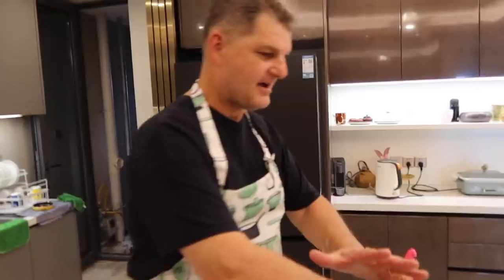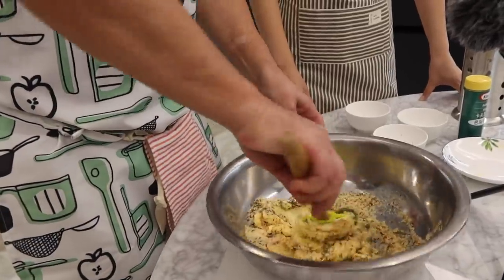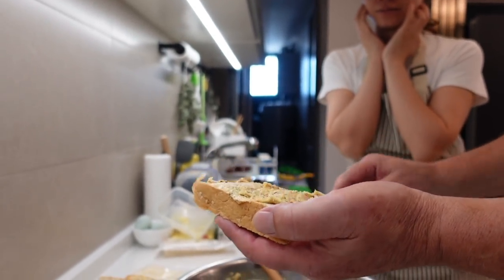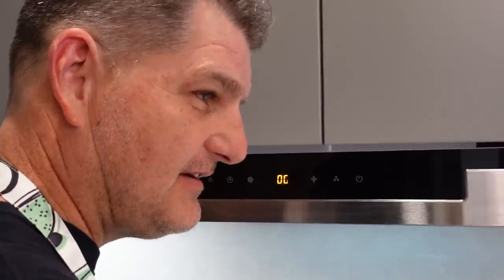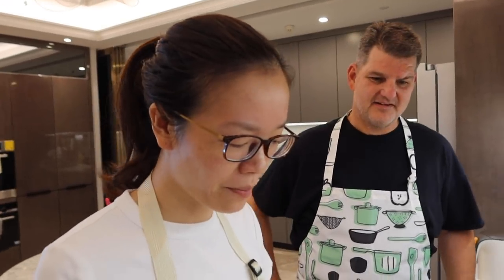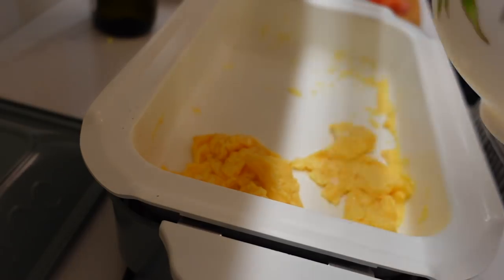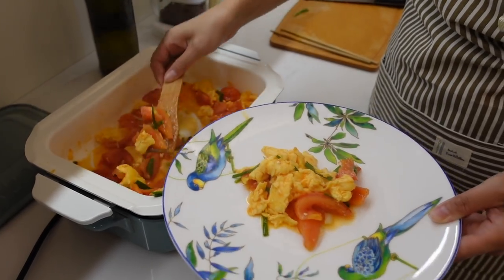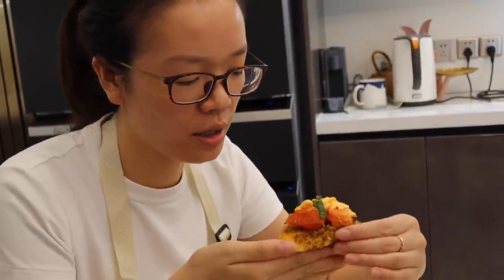Cooking American vs. Chinese Food | What is better?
The first episode of a concept show called “Cooking with DNA”.  Darren, an American, and Anny, a Chinese Native, compare their cooking styles by sharing a kitchen in China and making common dishes from their home countries.

In this episode, Darren cooks up some Fiery Texas Toast and Anny whips up some Tomato and Egg, a very common dish in China.

How was the show?  What are your thoughts?  Comment in the comment section below!
D’s Fiery Texas Toast
(THIS IS FOR 8 PC OF TOAST w/extra)
200g-250g butter
8oz Parmesan Cheese
2 Tbsp. heaping garlic salt
2 Tbsp. heaping Oregano mix
4 Tbsp. heaping Red Pepper Flacks
Optional: Cayenne Pepper, fresh grated parmesan cheese
200g Butter liquid for backside browning
6 PC Texas size white bread or full loaf cut to large size
Instructions:
Mix all ingredients in large bowl
Heavily coat ONE SIDE of bread.
Med Heat a skillet / non-stick pan.
Place one piece at a time coated side down, press into pan.
Coat the back with liquid butter.
Flip over toasting butter side and press again.
(careful when flipping)
Continue to flipping until toasted to your taste preference.
Freeze Unused Toast. Warm-up in pan and enjoy weeks later.
Unused Butter mix / Freeze or fridge.

VLOGGER 1on1:
Interview unique vloggers from around the world

JY_VLOG #972 – Cooking with DNA

China Travel Vlog